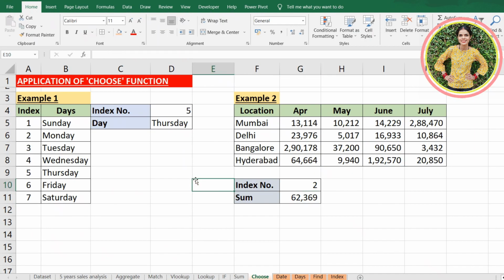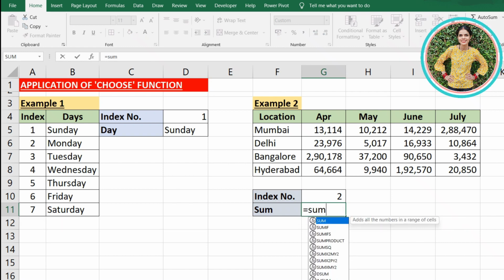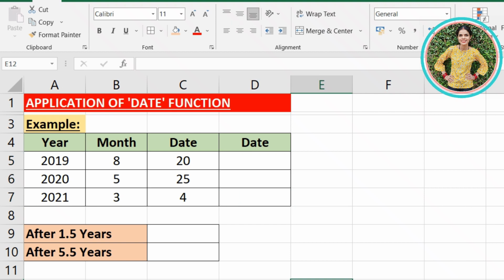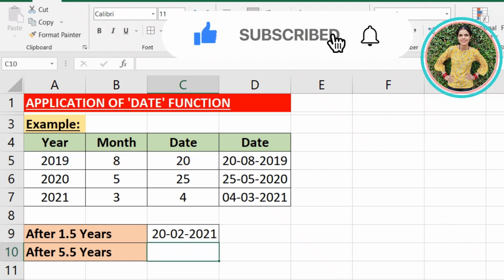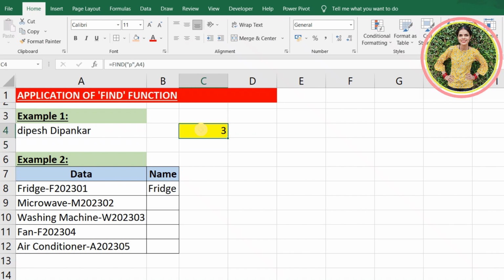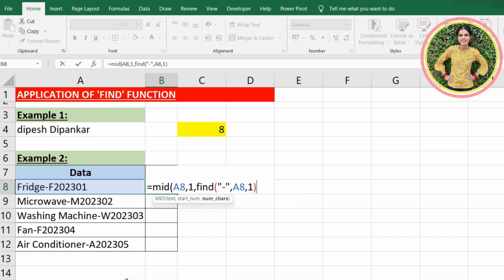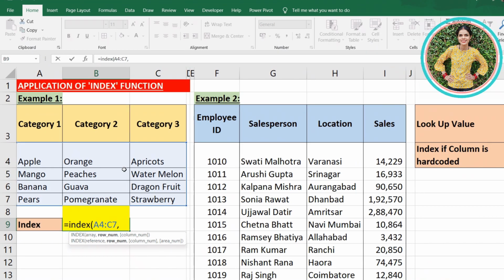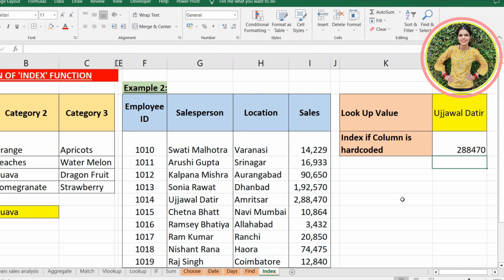Become EXCEL PRO With these 10 Most Popular Functions of Excel 😍 (Part 2)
Looking to level up your Excel skills? In this comprehensive Excel function guide, we've curated the top 10 most powerful and essential functions that will take your spreadsheet game to the next level. Whether you're a beginner or an experienced user, mastering these functions will empower you to manipulate data, perform complex calculations, and streamline your work in Excel.
Time Stamps:
Function 1 Choose: 00:30
Function 2 Date: 02:28
Function 3 Days: 04:20
Function 4 Find: 04:30
Function 5 Index: 06:43